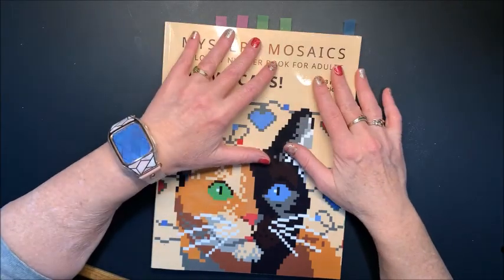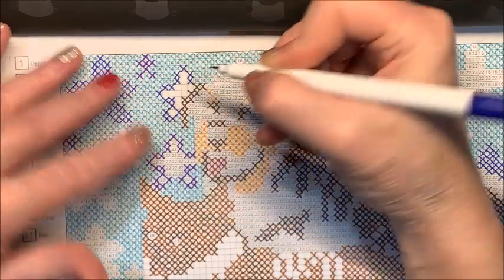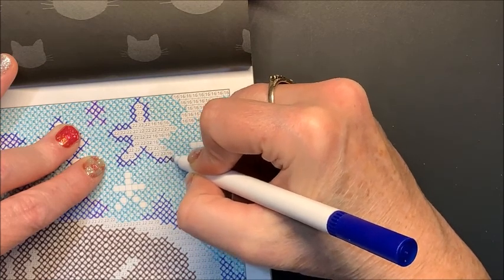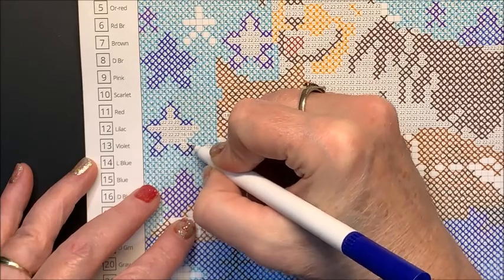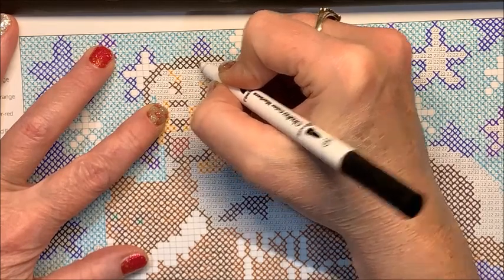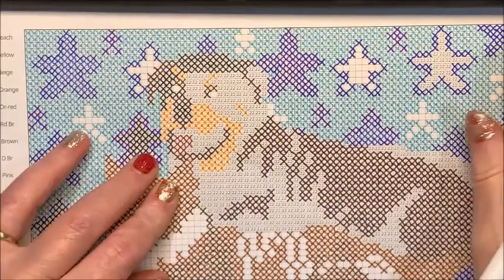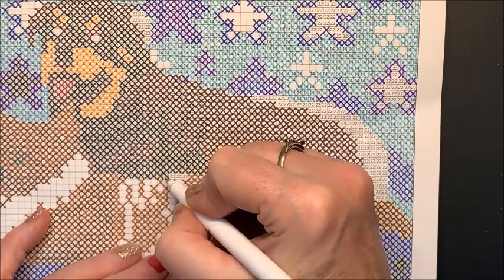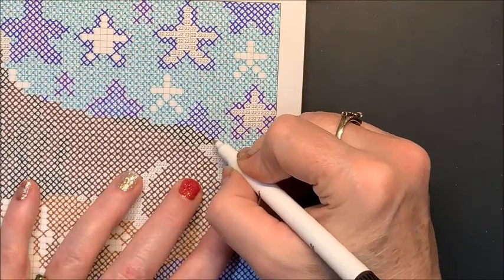Wow, Cats! by Belba Family - Color and Chat - Part 2 (BelbaInMarch)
In this video, I color another picture for the Belba Family color along for the month of March, entitled belbainmarch. I am co-hosting this color along with

Wow, Cats!
100 Set of Ohuhu Double Ended Markers